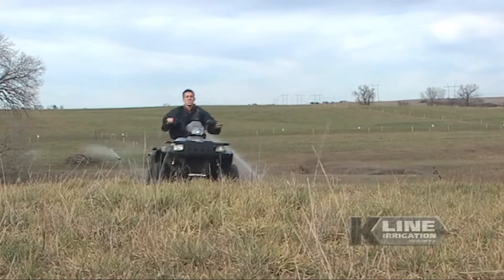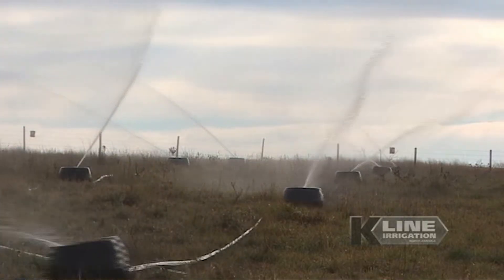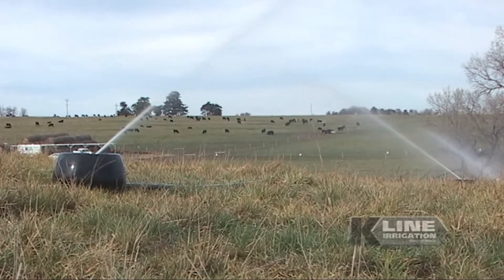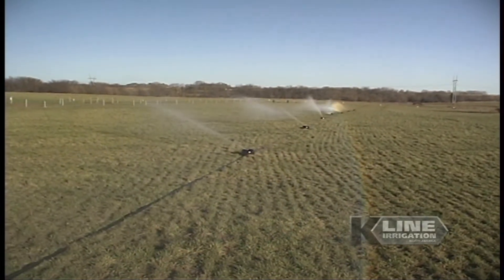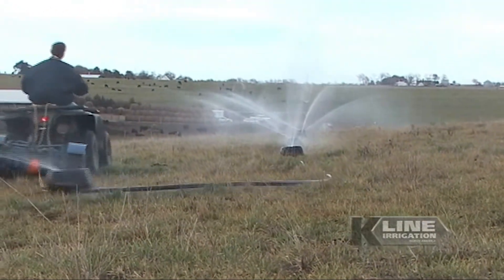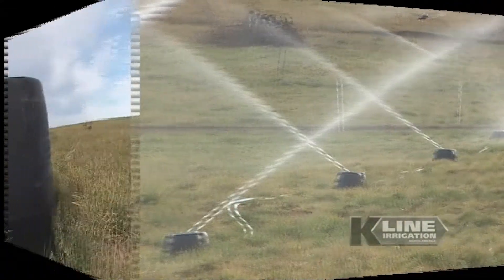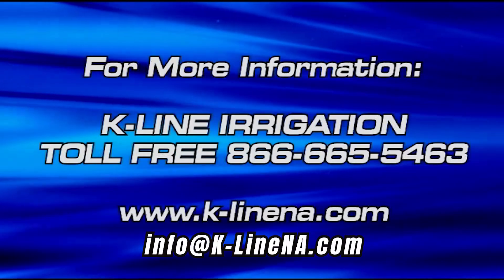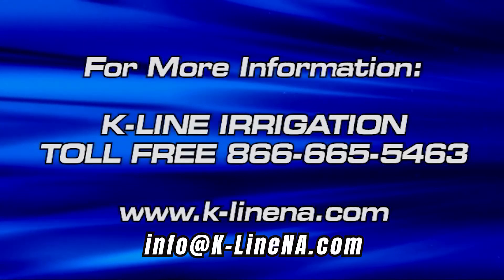K-Line Pod Irrigation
An overview of K-Line Irrigation systems operating in North American pastures.